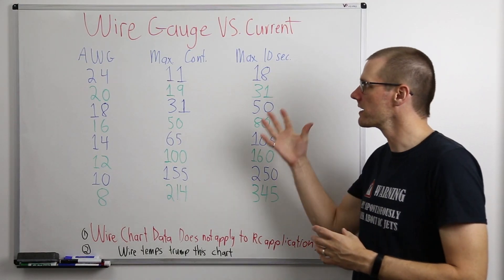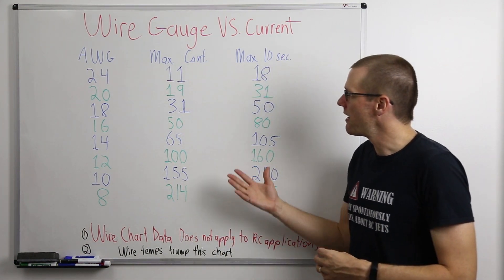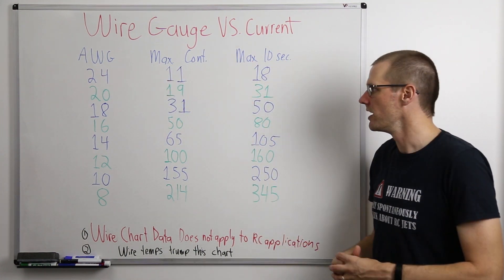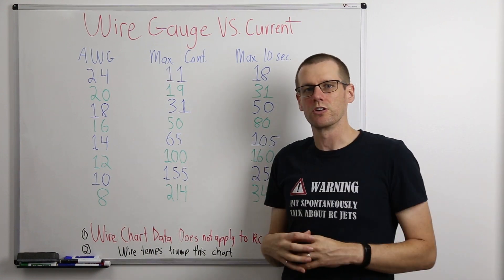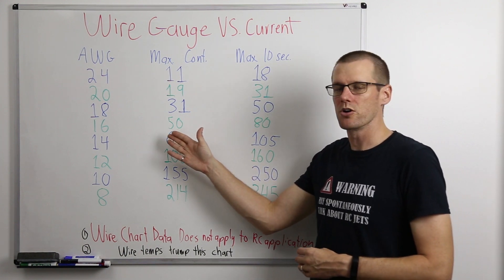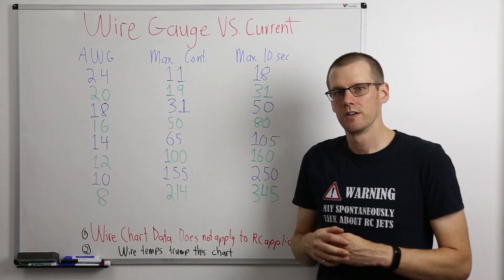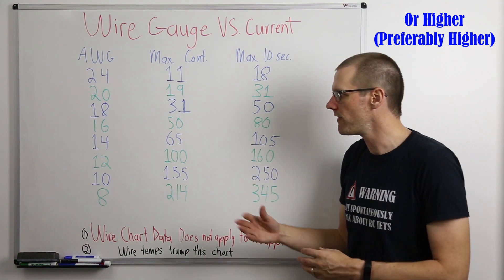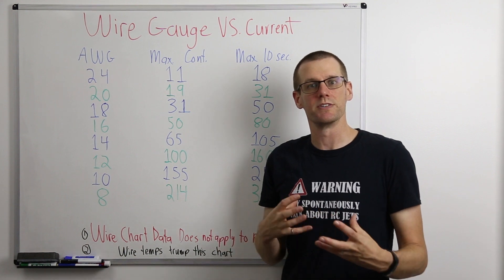Wire Gauge Maximum Current for RC Brushless Power Systems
In this video we look at max continuous current and maximum burst current for different gauge wire. Gauges of wire included are from 24 to 8 AWG.

Thank You to all Patrons for your Continued Support!